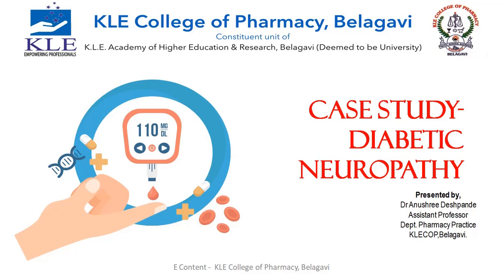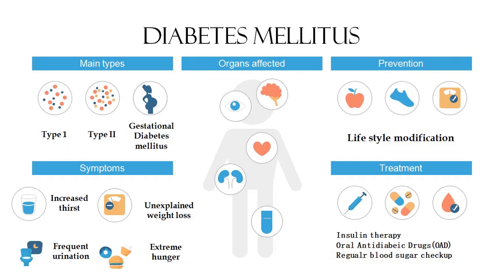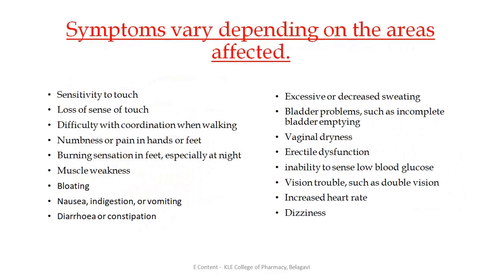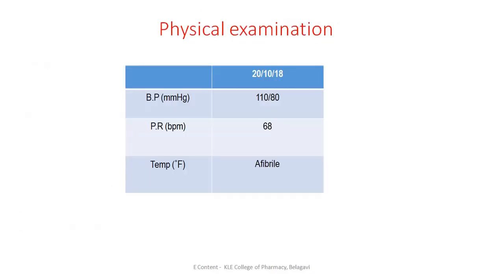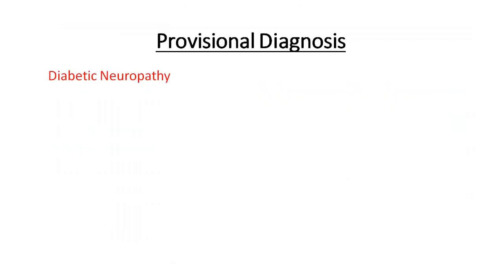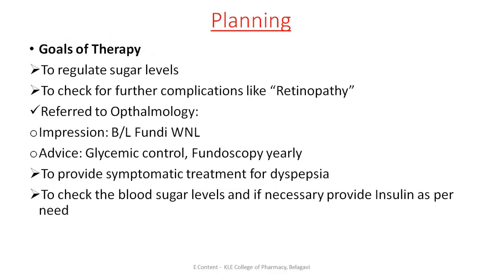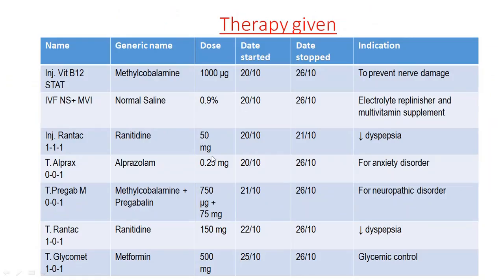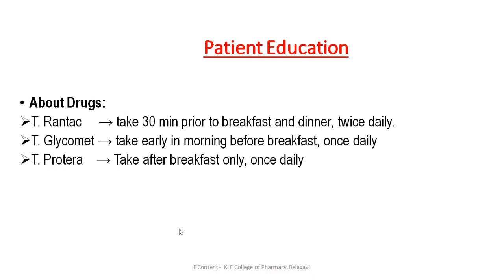Case study DM NeuropathyASD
Explained case study of Diabetic mellitus neuropathy.